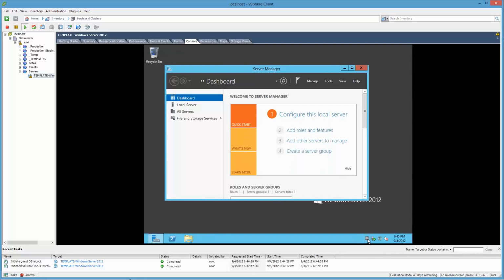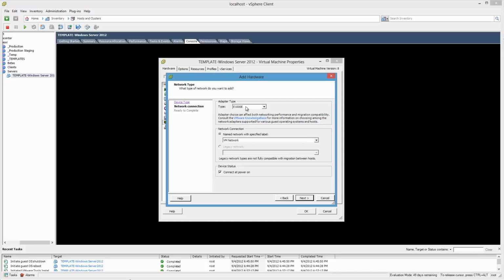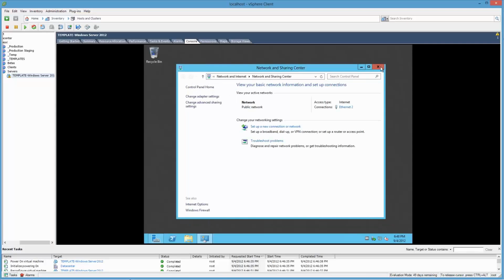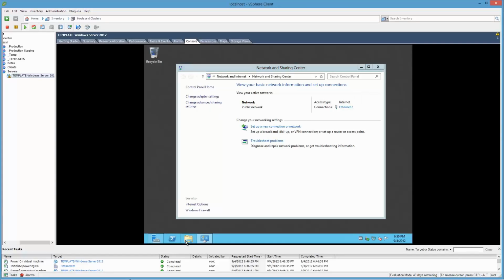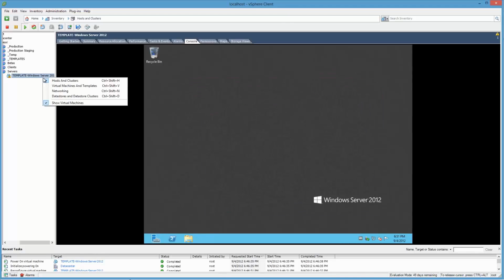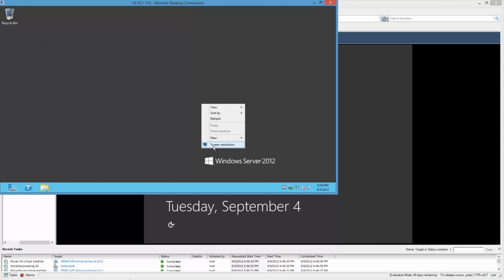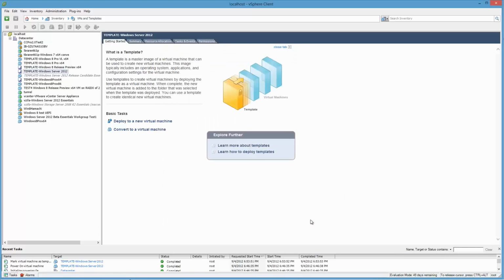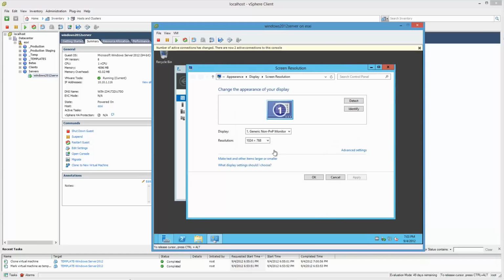windows 2012 on Dedicated Managed server part3